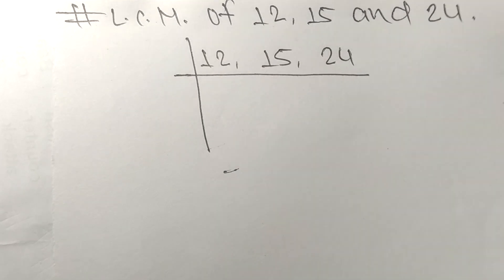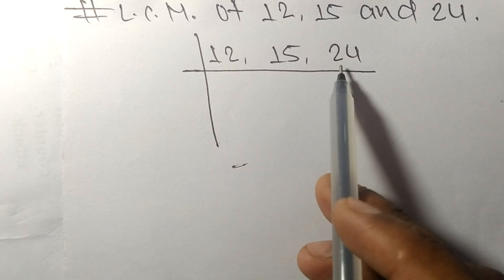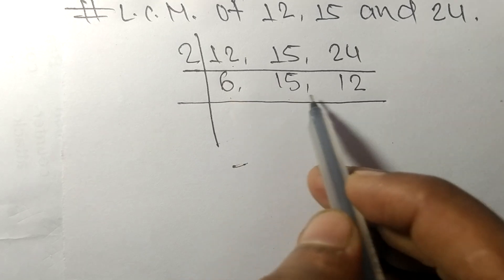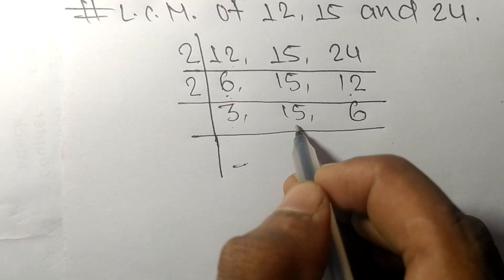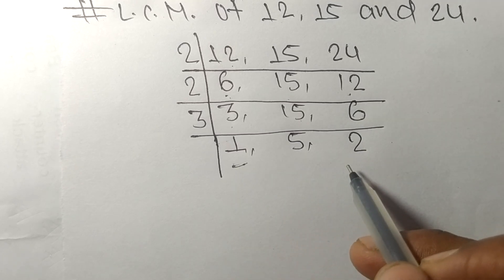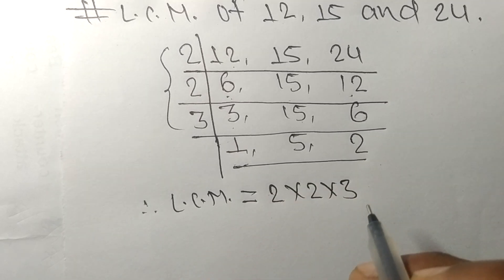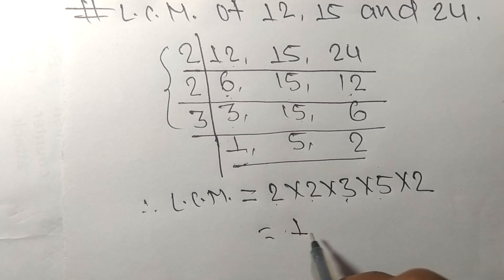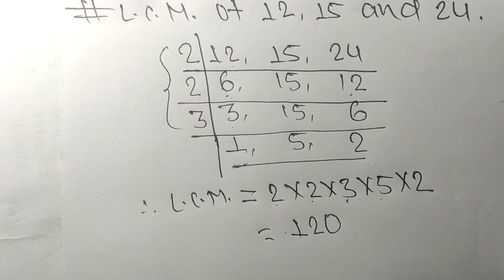L.C.M. of 12 15 and 24